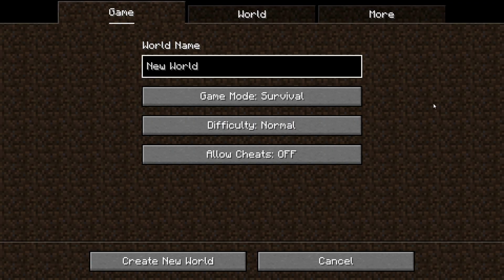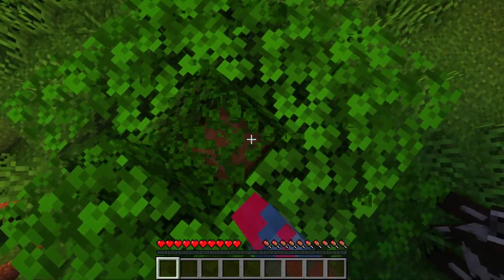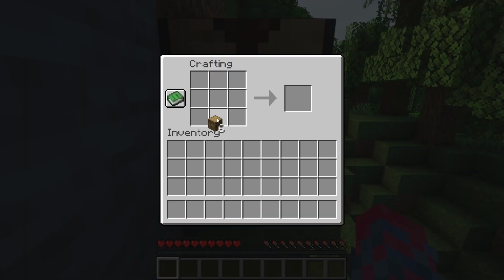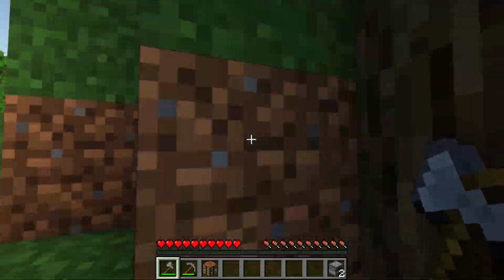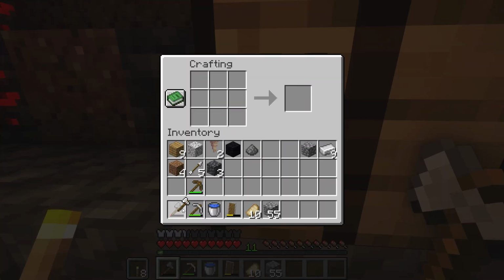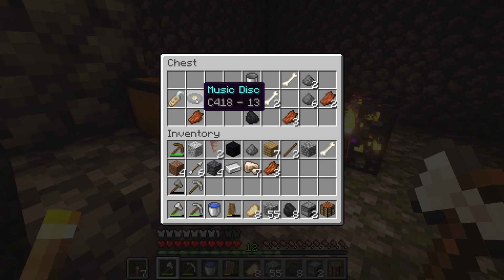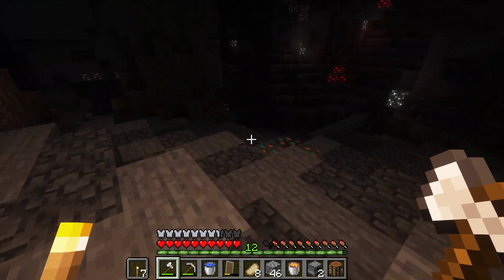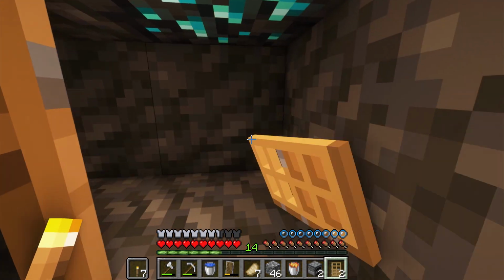Getting Diamonds (Survival)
Something between a "let's play" commentary and an educational video about how to get diamonds quickly in survival. If you've played the game long enough, it'll be more entertainment than educational content, but if you haven't played a lot then you'll probably learn a thing or two!

I don't really want to start a full series before 1.20 drops, so until then I'll probably just be doing standalones.